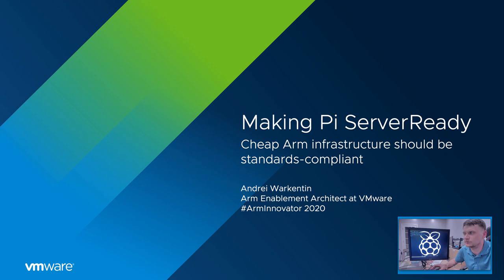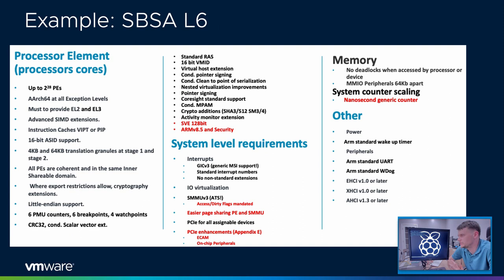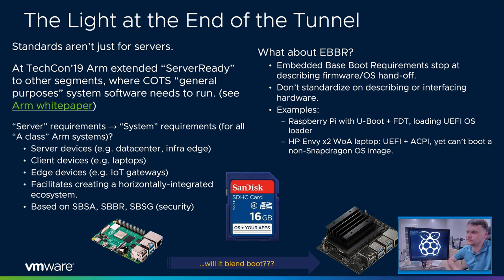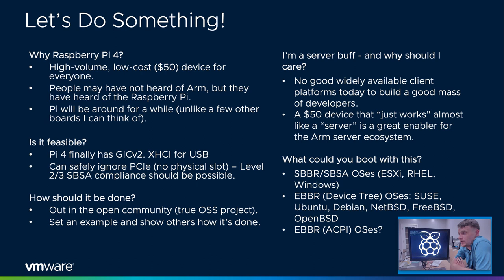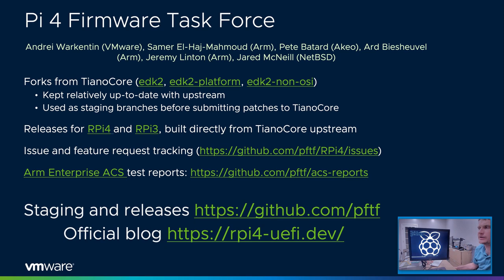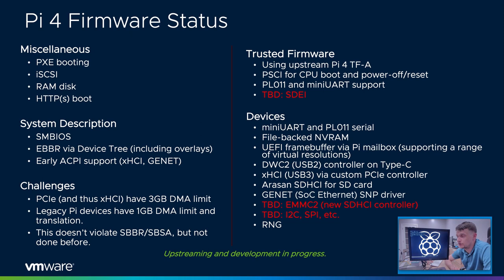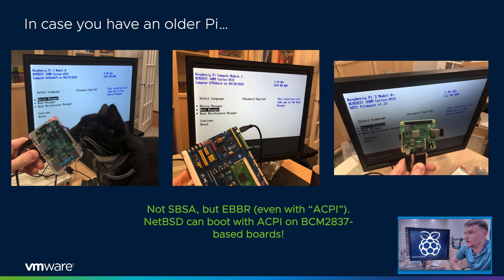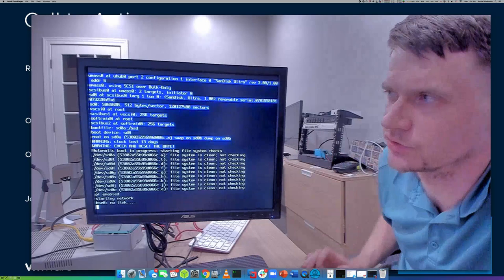Making Pi ServerReady: time for cheap Arm infrastructure be standards-compliant: Andrei Warkentin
Arm hardware and firmware standards are the foundational pillars for Arm servers, and a major reason for the early successes and continued investment and growth of this horizontally-integrated ecosystem. Non-server "Edge" systems, however, are still an embedded-style vertically-integrated market, which is getting in the way of massive adoption and proliferation of Edge/IoT Compute. So let's make the Edge systems standards compliant and start with the highest-volume and better known platform of them all - the Raspberry Pi! Let's teach the Pi how to boot off-the-shelf SBBR -compliant Linux, *BSDs and of course VMware ESXi-Arm and Microsoft Windows.